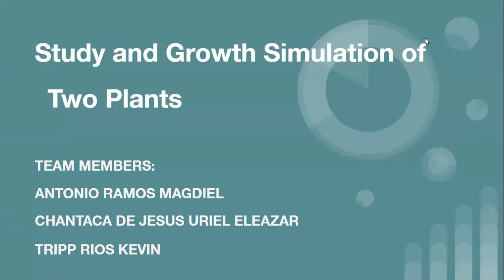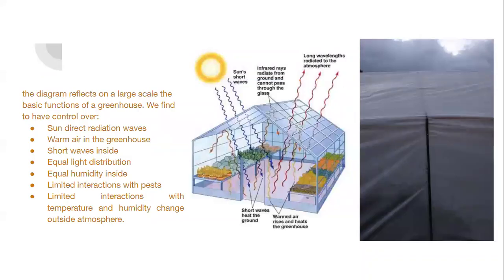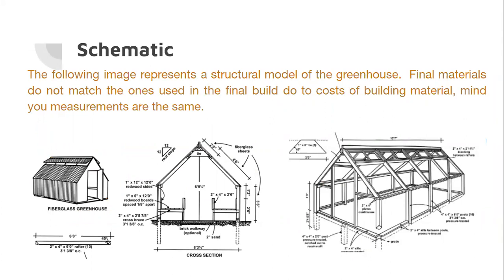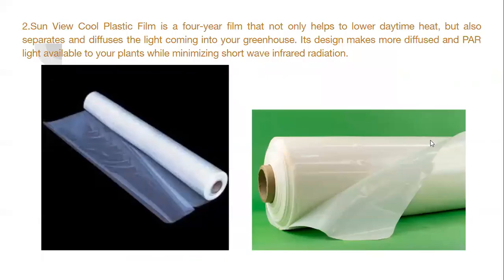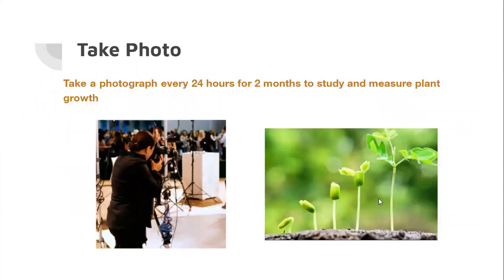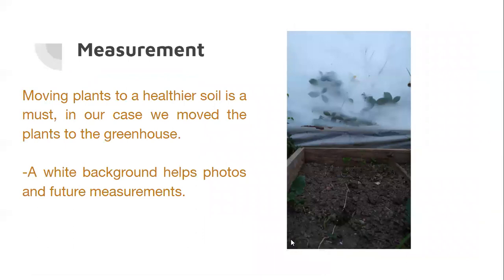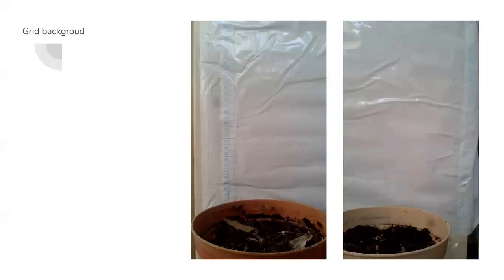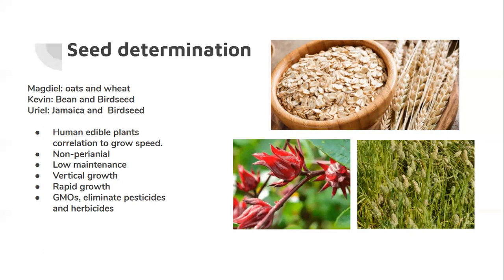Study and Growth Simulation of Two Plants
It´s a project of similarity growth between two plants(jamaica and birdseed u oats and wheat)
Presentation:
ANTONIO RAMOS MAGDIEL
CHANTACA DE JESUS URIEL ELEAZAR
Check the other videos on the channel of music binaural c: